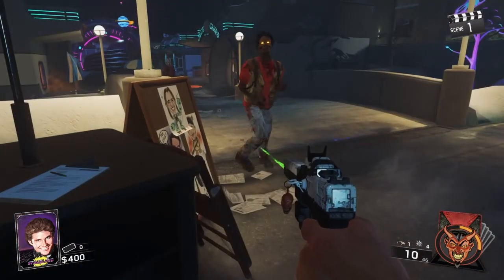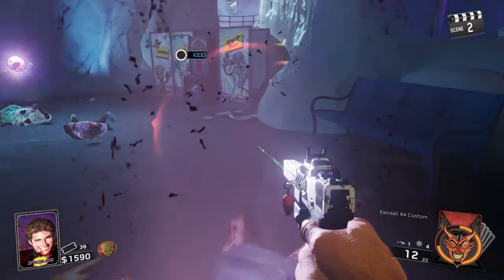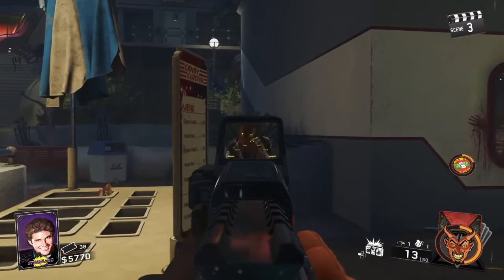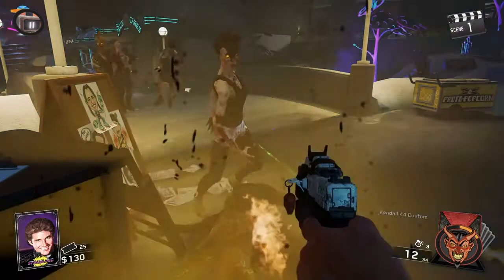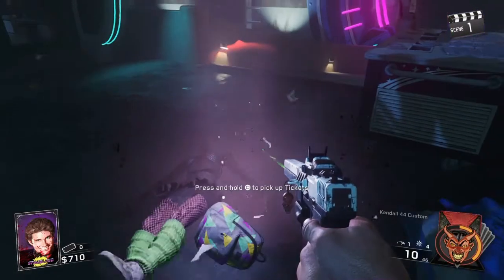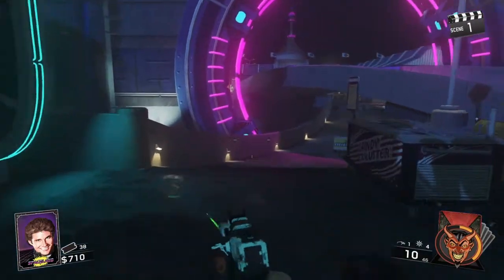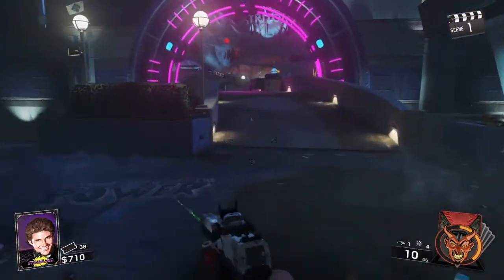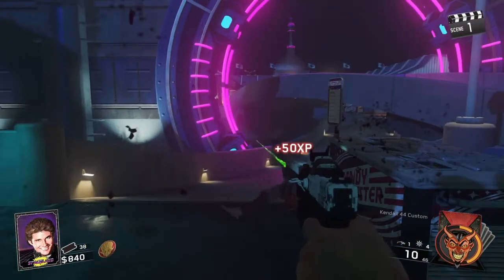Zombies In Spaceland: Possible New Easter Egg !?!?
Need help with this one guys !

Lets figure this out together, start putting locations in the comments of where  this has happened before.
As far as I can see the order changes every game !!!